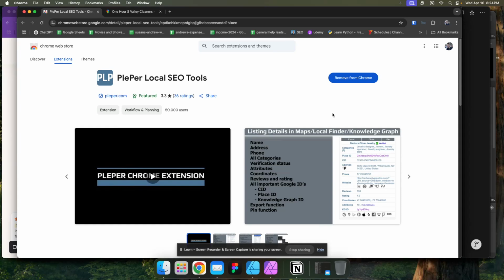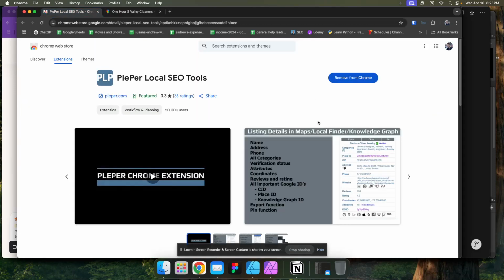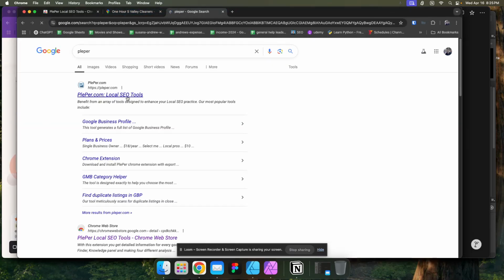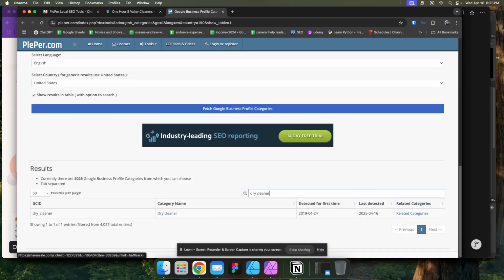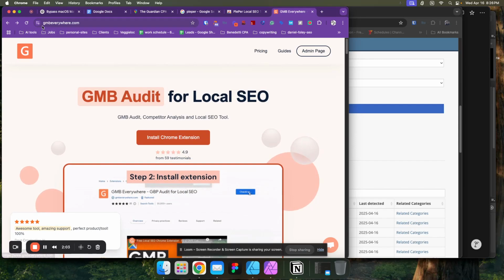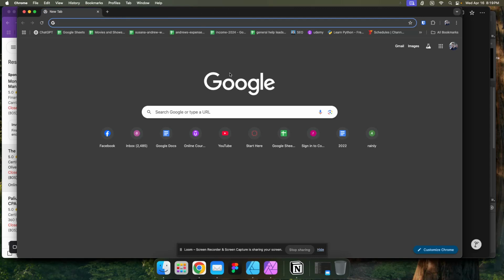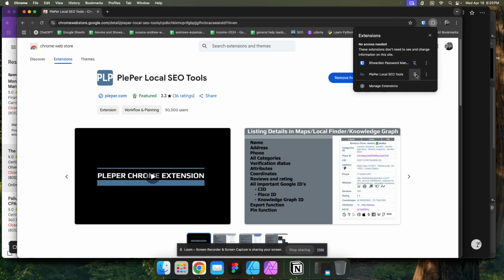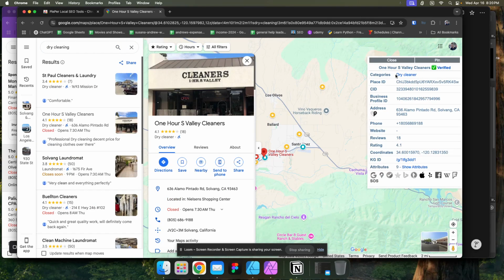Pleper Setup Video 2025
Pleper is a local SEO tool that helps ensure your Google Business Profile gets the best rankings possible. And it's free! In this quick video I show you what it can do and how to get it. It should only take you 5 minutes to get up and running.

Need help with your marketing strategy? - Hit me up at my website here: schaefferseo.com.